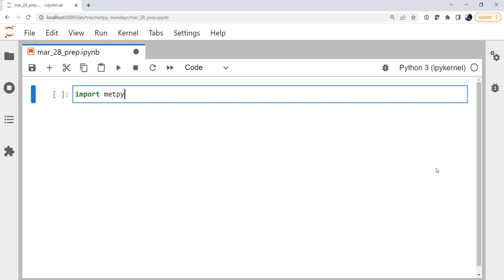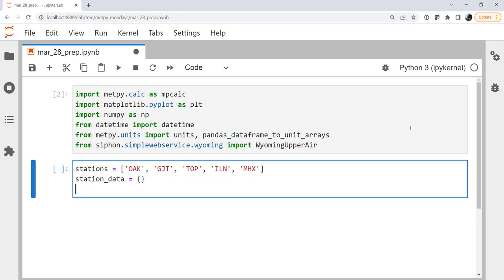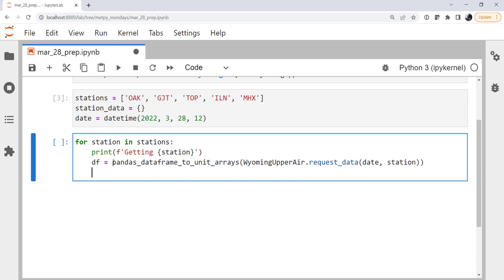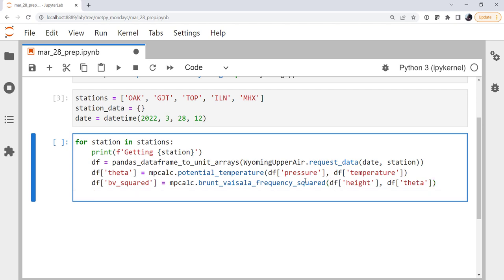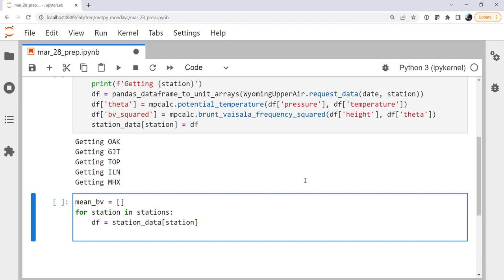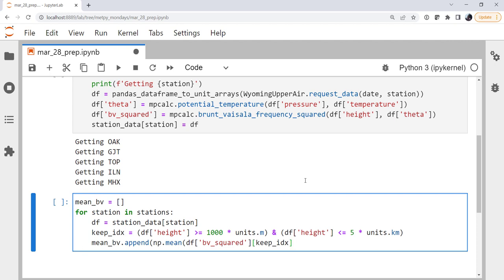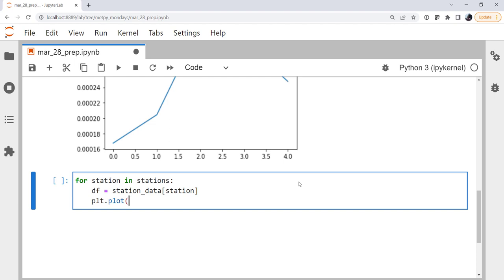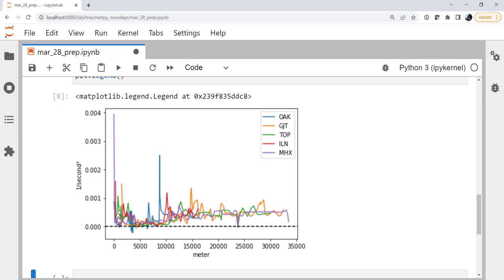MetPy Mondays #226 - Calculating a Brunt–Väisälä Frequency Profile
This week we combine getting sounding data with calculations and some basic plotting to explore the stability of the atmosphere!